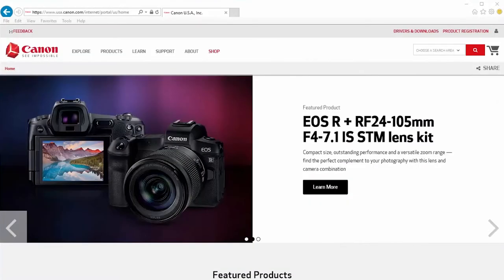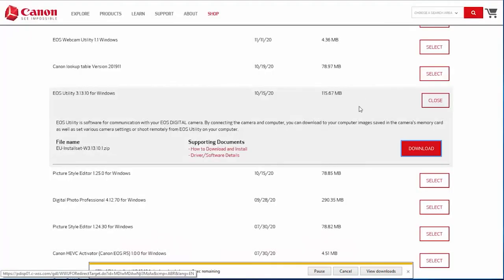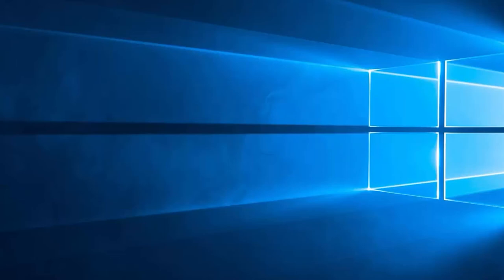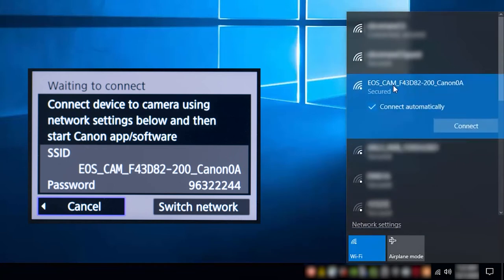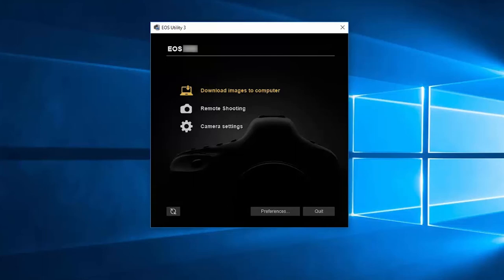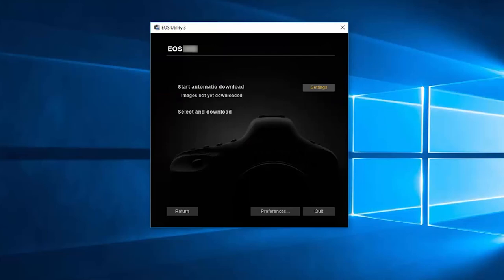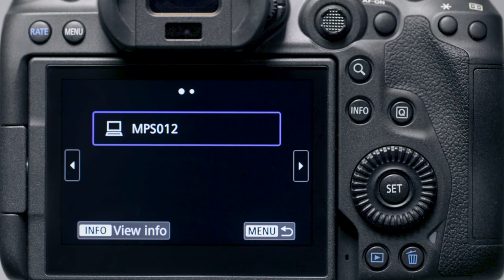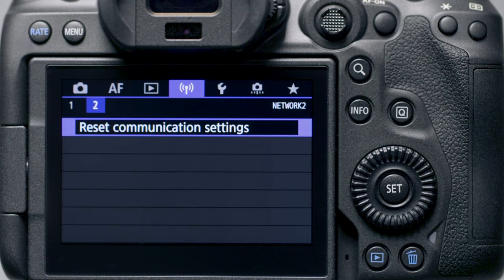Canon EOS R6 - Wireless Connection with a Windows® Computer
Connect your Canon EOS R6 digital mirrorless camera to share photos on a wireless network with your Windows® computer.